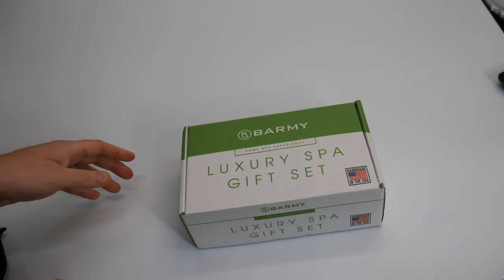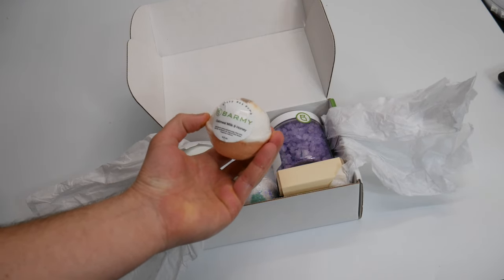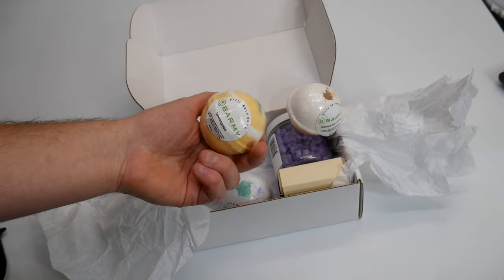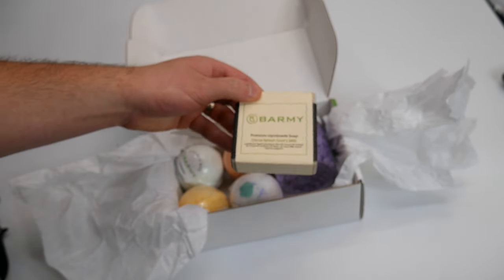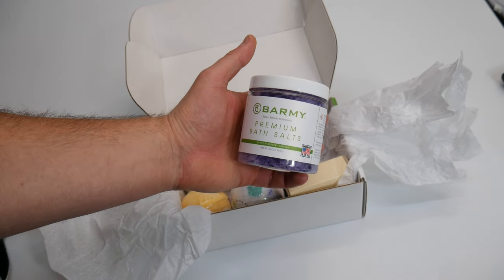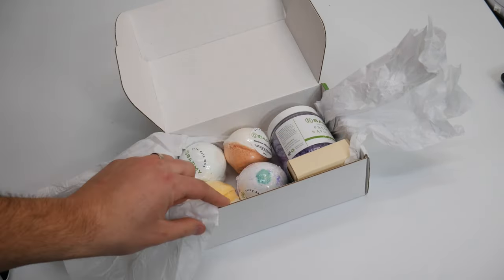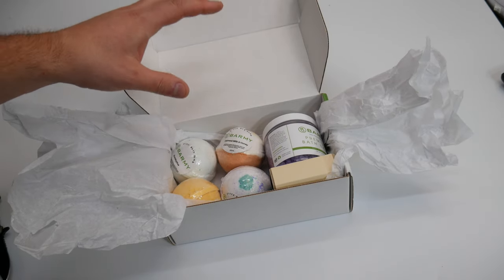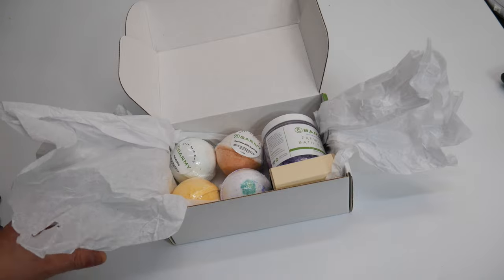BARMY Luxury Spa Gift Basket for Women - Handmade in USA (6 Piece Gift Set) Relaxing Self Care Gifts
If your interested you can buy it